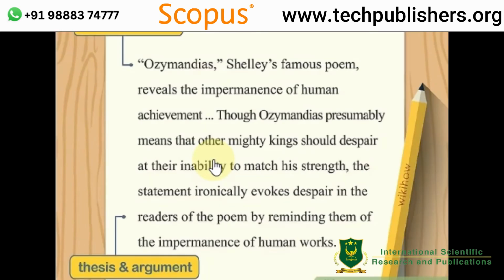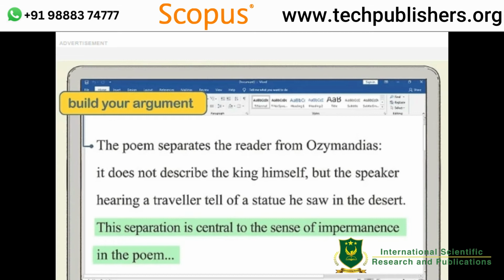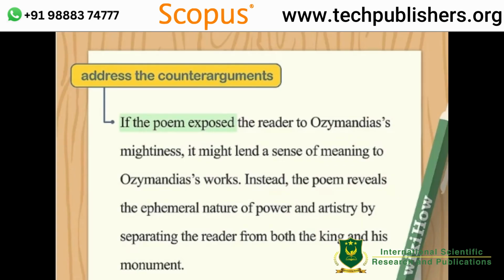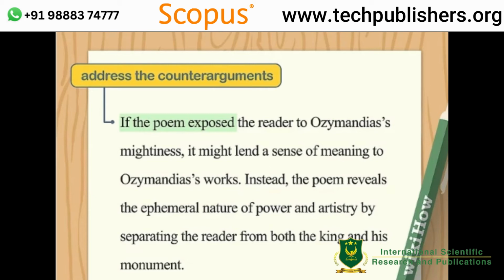How to write a reseach article ?scopusjournal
International Scientific Research and Publications
India

14, Constance Street, London, England, E16 2DQ, UK.

2709 N Hayden Island Dr,